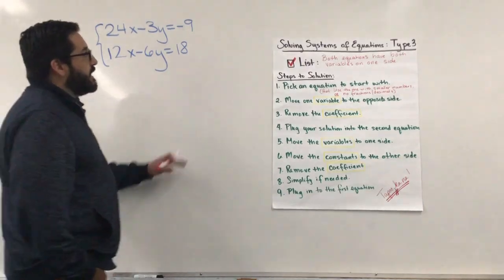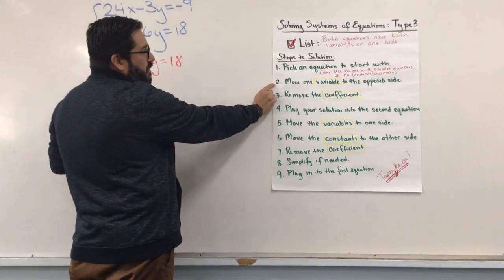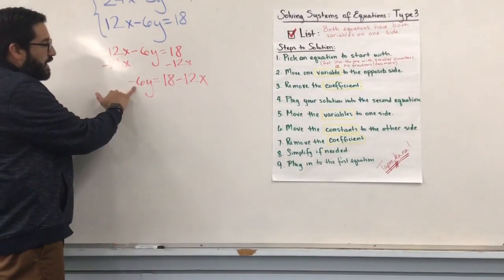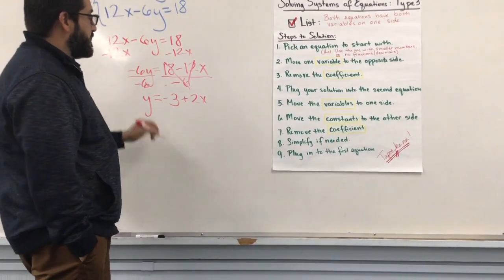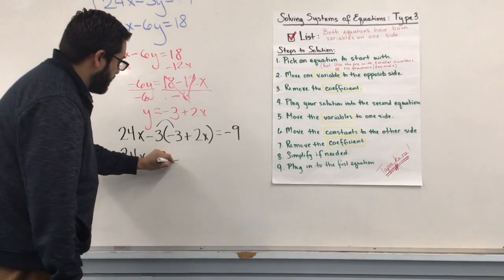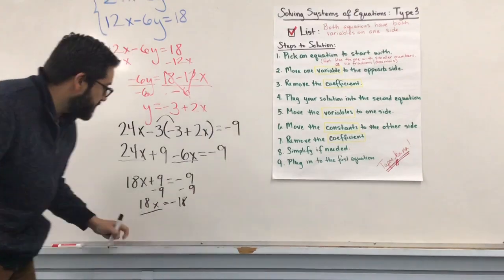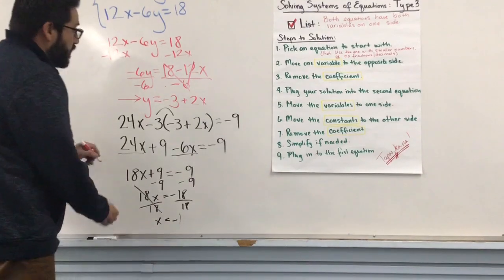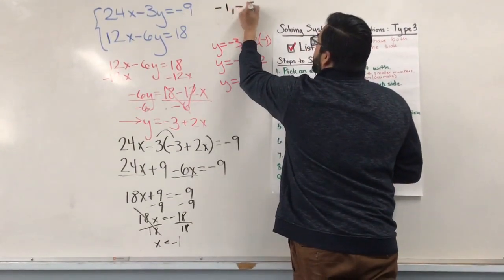Linear Systems, Solving Set 3